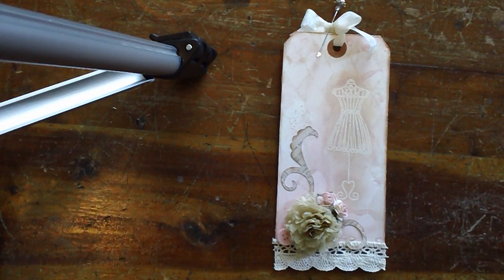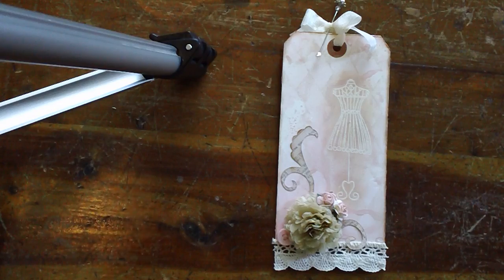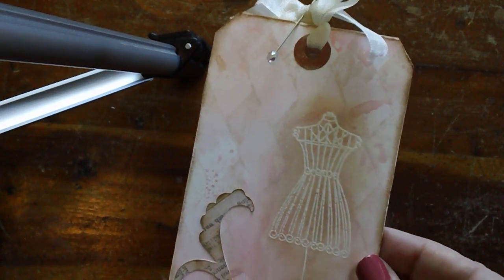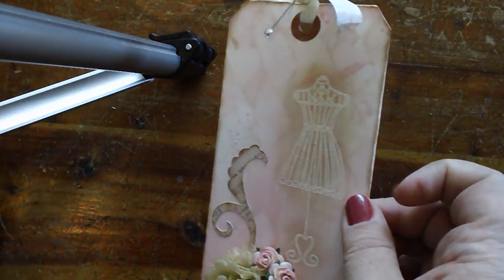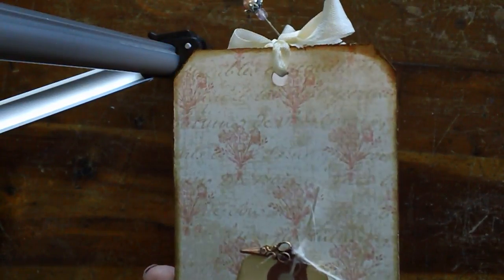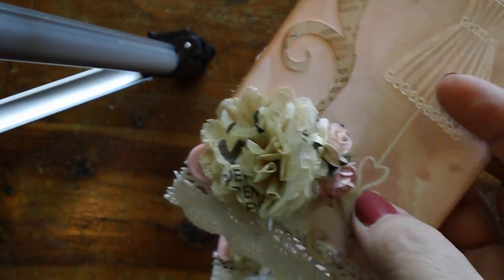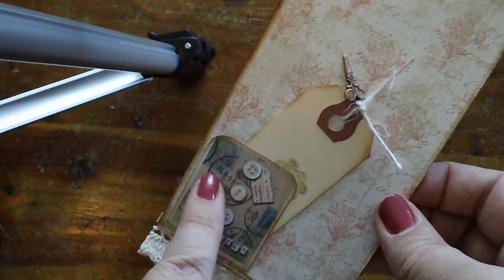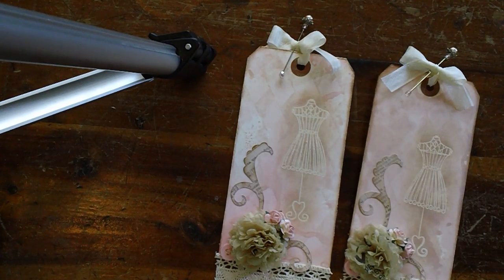Tags for a Swap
Here are the tags I made for Susan's (iowa2308) sewing theme tag swap.